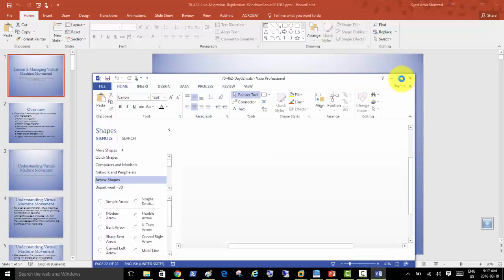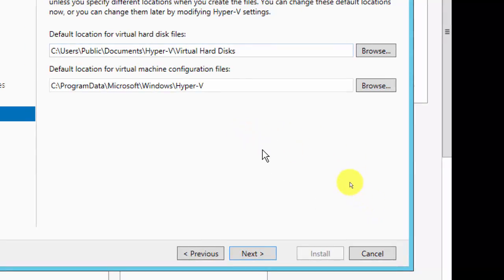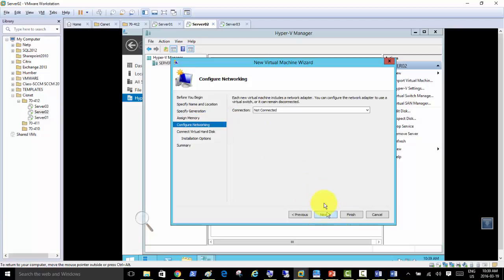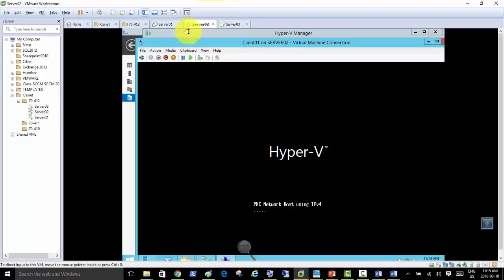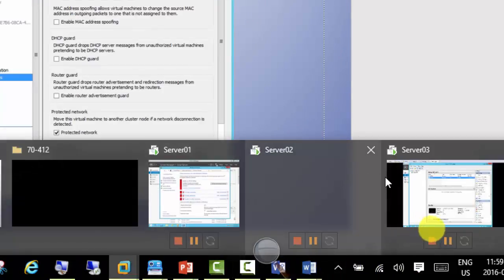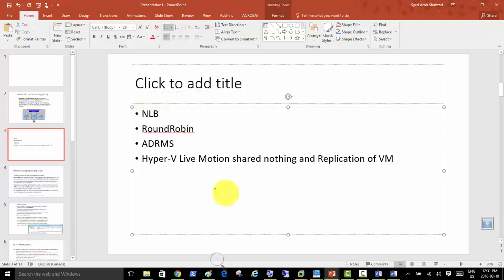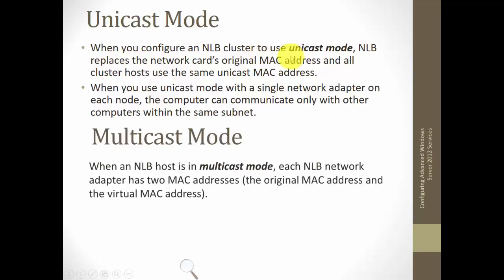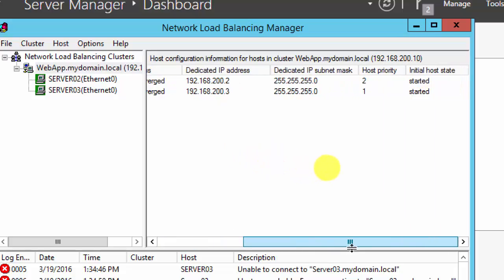70-412-Cisnet-19March2016 Hyper-V-Live-Motion-Replication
70-412-Cisnet-19March2016 Hyper-V-Live-Motion-Replication-DNSRoundRobin-NLB-Day04

Cohort8-Day06-27Feb2016-RODC-ForestTrust-New-Forest

Please fill this User Registration Form. Do you want to take a FREE Courses?
Please click the following link and fill a student registration form. Your FREE account will be created
Click this link  to know the Students who got Certified!!!
Visit our IT Forum for information on all the courses and exam Prep. Please create a Free Account there